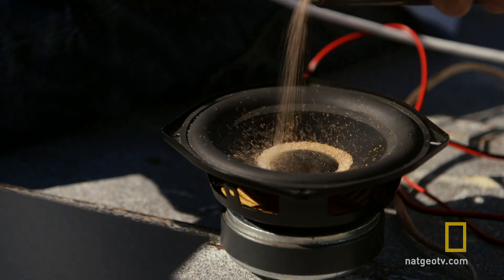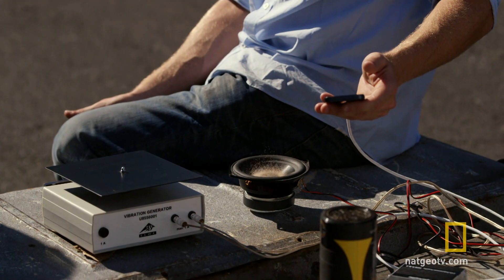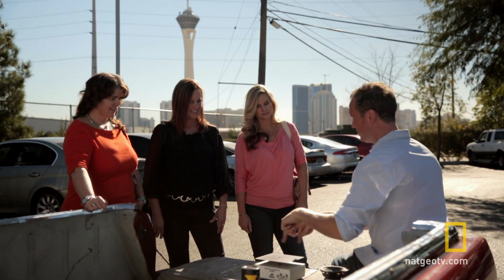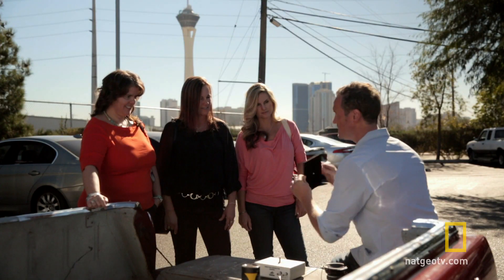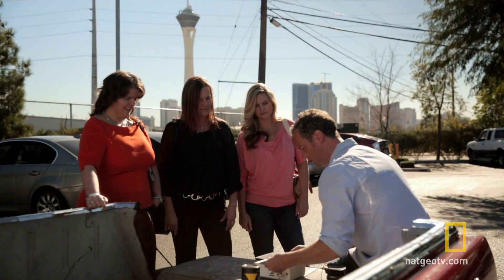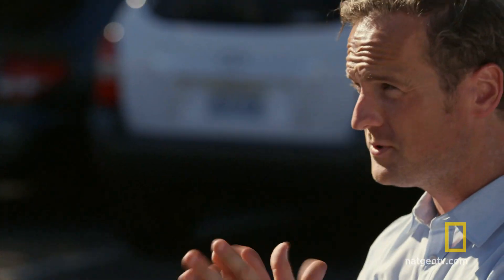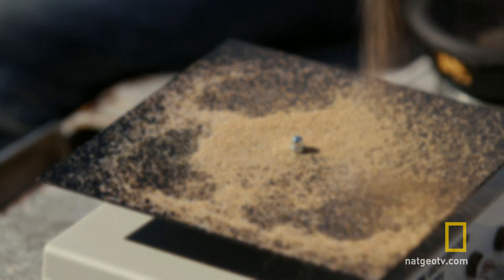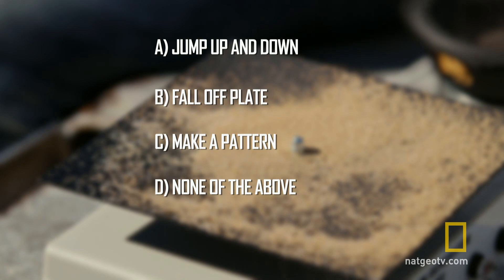Pitch Perfect | National Geographic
Tim finds out if sound can move sand.